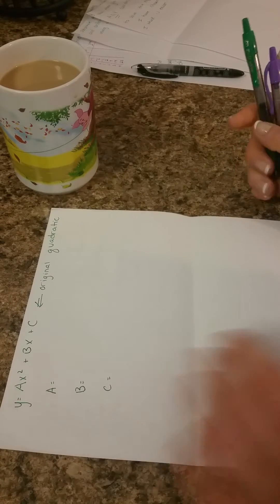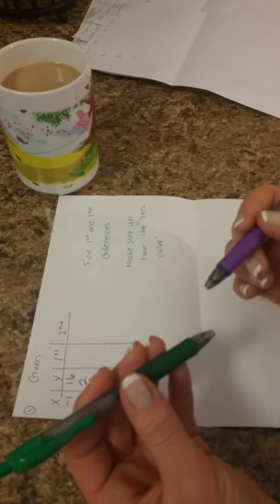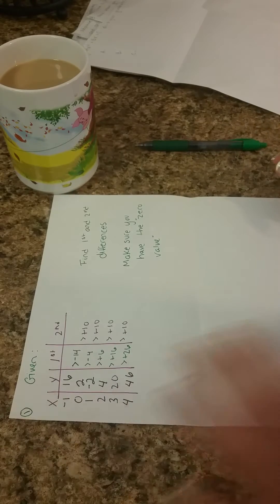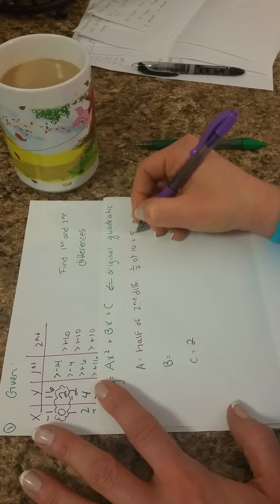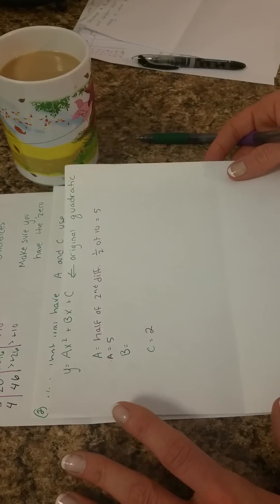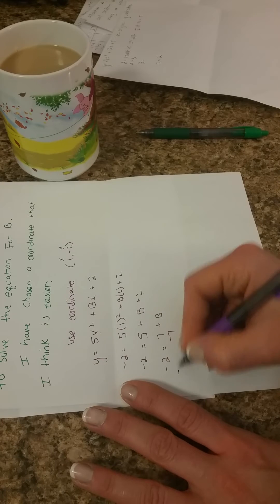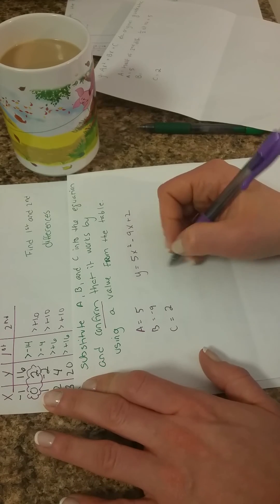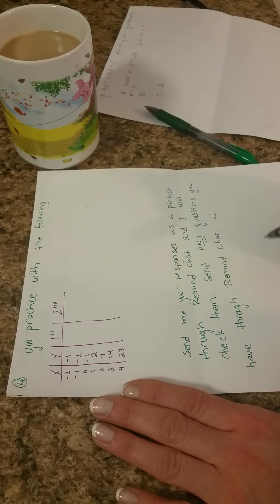Writing Quadratic Equations in Standard Form from a Table (easy)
You will be able to use a quadratic table of values to write an equation in standard form.